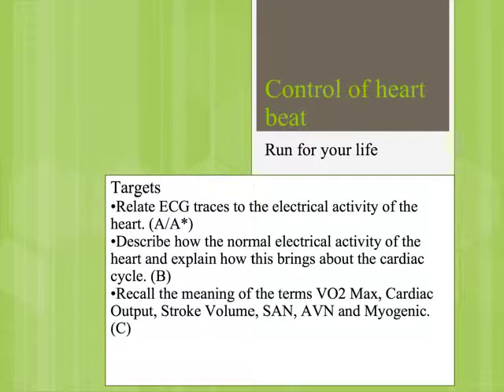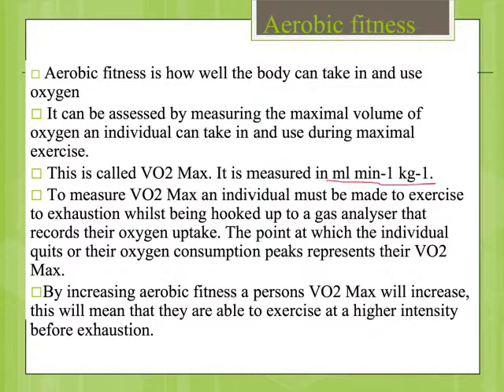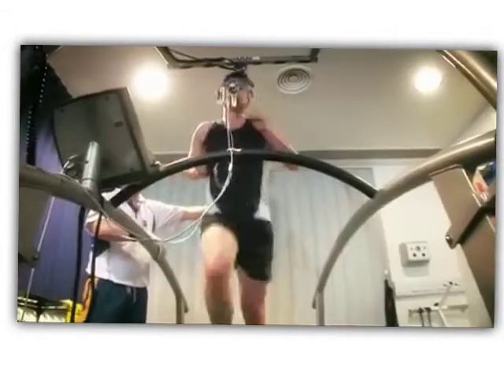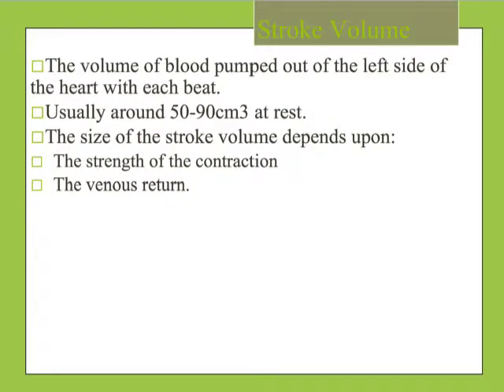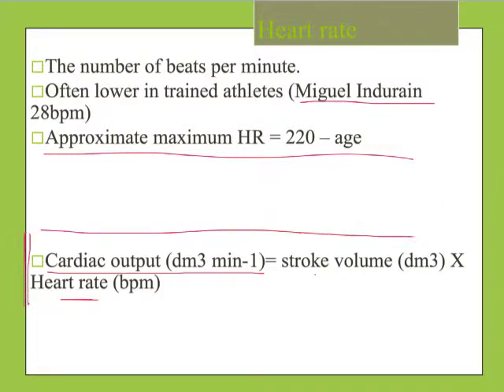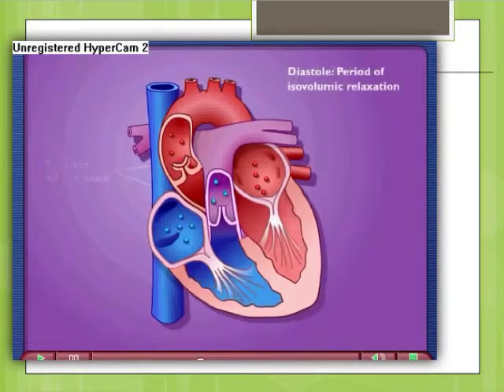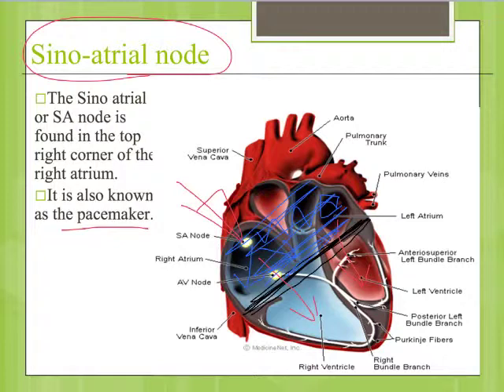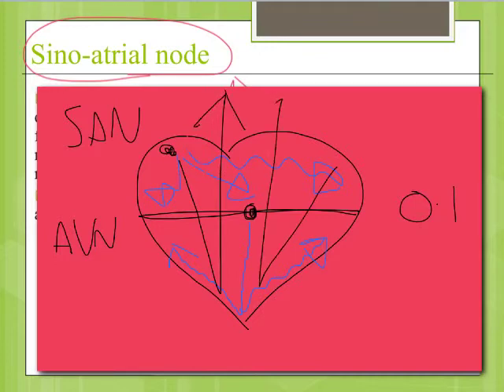RFL7 control of heart beat pt1